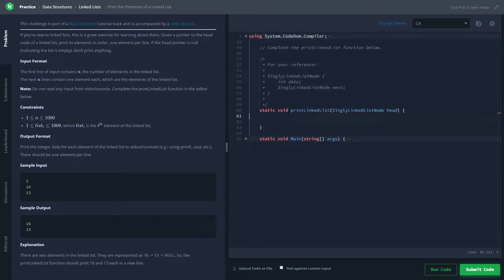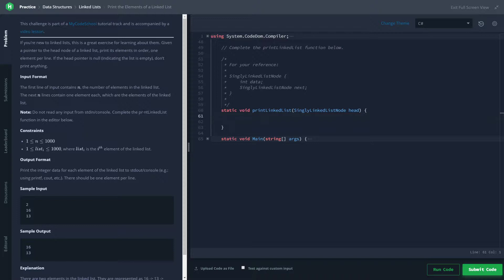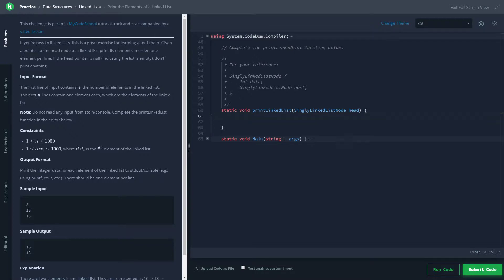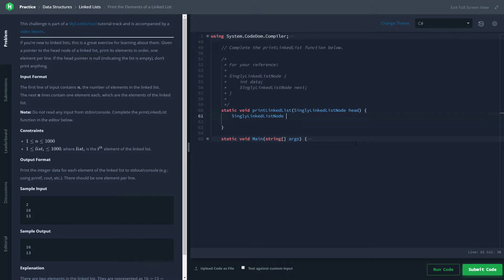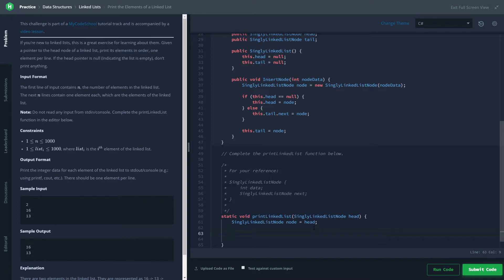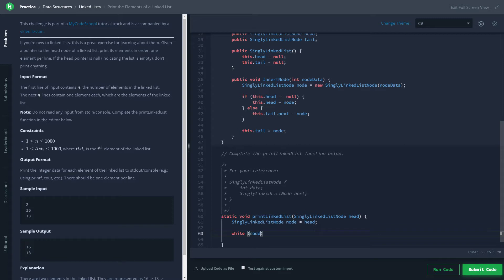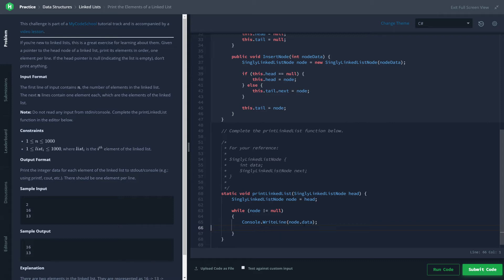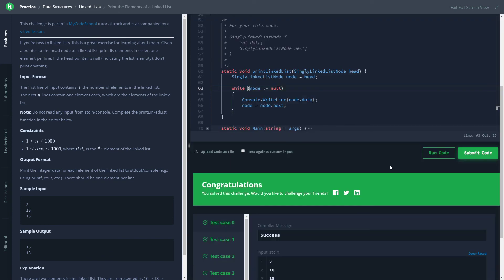Print the Elements of a Linked List - HackerRank - C#